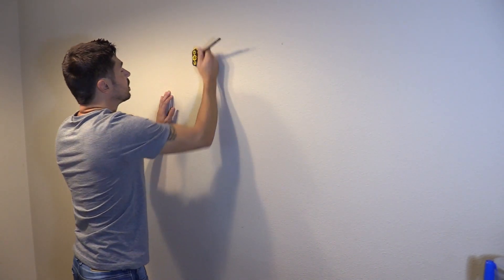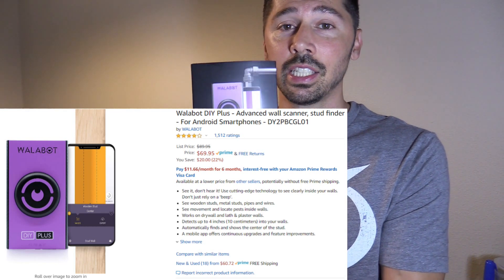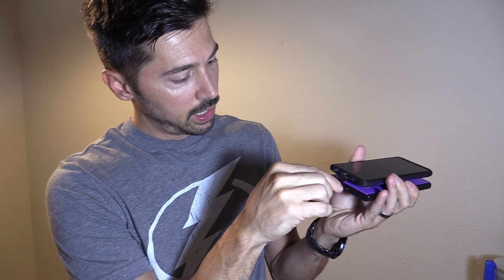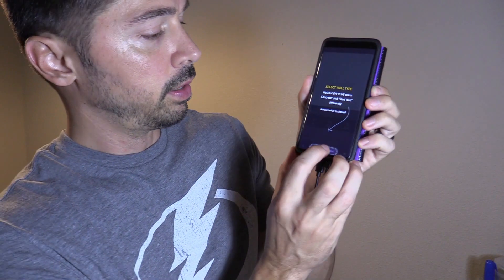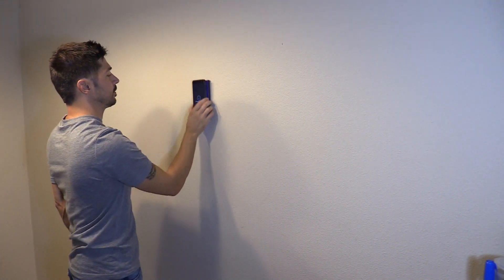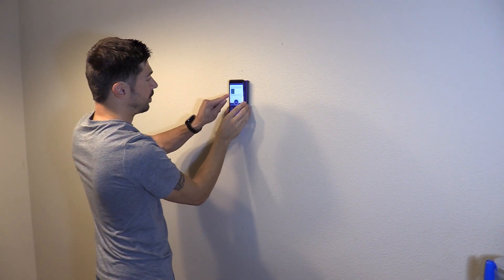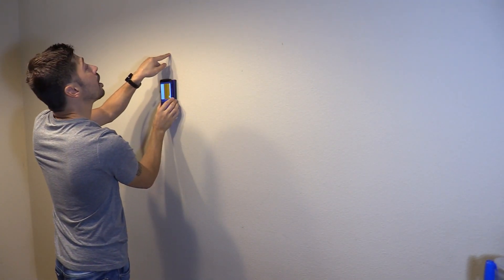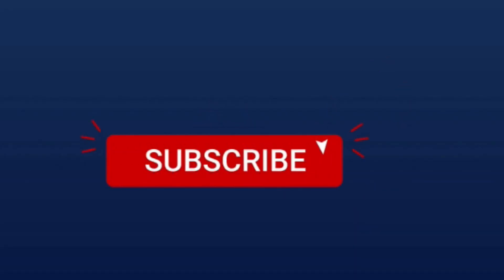How to Find Studs in Any Wall with Walabot DIY Plus Scanner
Find studs in wall to Hang a LCD Screen to studs on a wall with AC outlet installation.
Canvia Digital Art Canvas Smart Digital Frame
Magnetic Stud Finder
Walabot DIY Plus Wall Scanner
Power Bridge Home theater AC outlet
earns this channel revenue.

-Tampatec is not responsible for misunderstanding info from this video, please refer to product safety manuals or contact manufacturer customer support. My tech repair videos are for adults with basic tech knowledge and skills.

-Some of these products I order myself and some I receive for free to produce a How-to guides or/and reviews but I'm not paid for positive tech reviews.